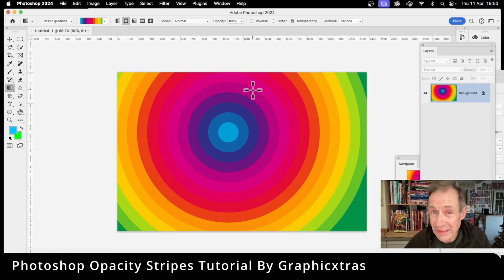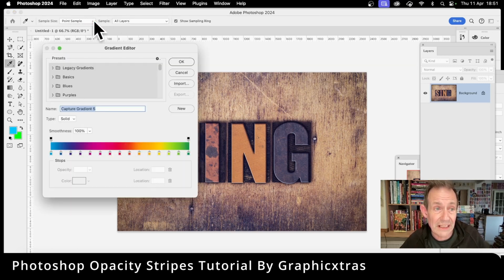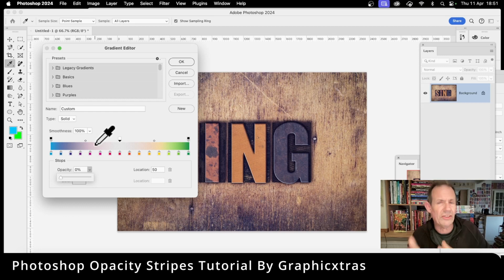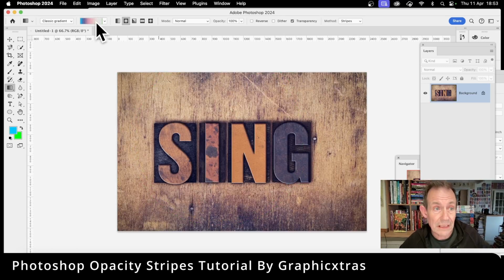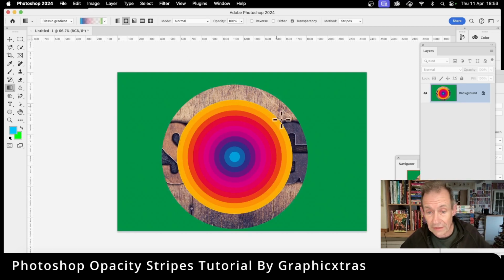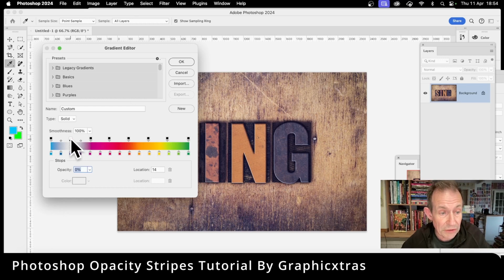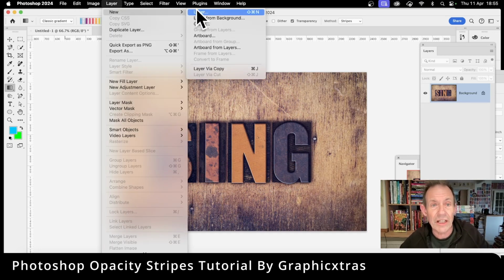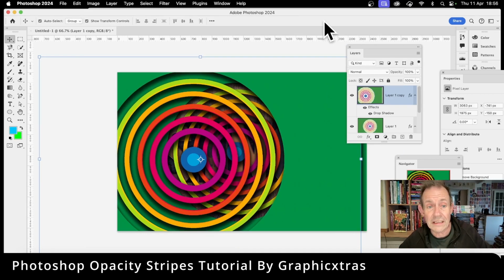Photoshop 2024 How To Use NEW Circular Stripes For Easy Great Radial Effects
How to create amazing designs in seconds using the new Photoshop stripes method combined with the opacity bar in Photoshop, use it with layers etc - quick and easy using New feature of Photoshop